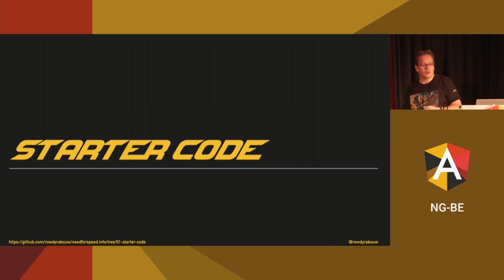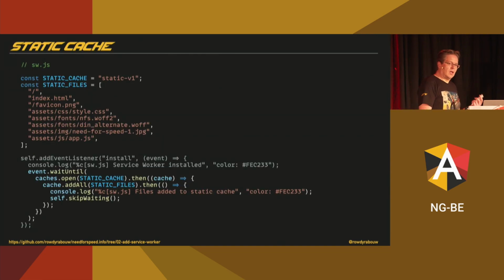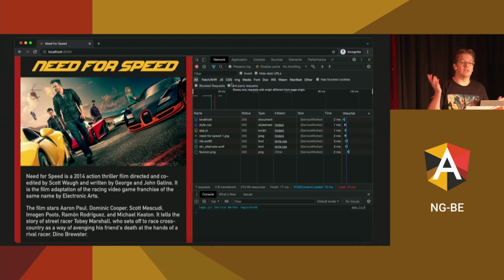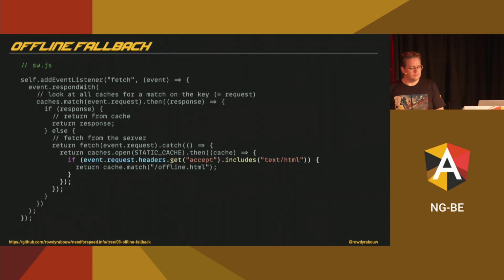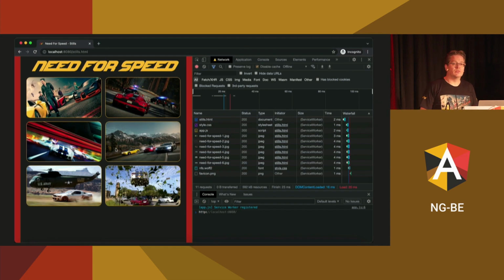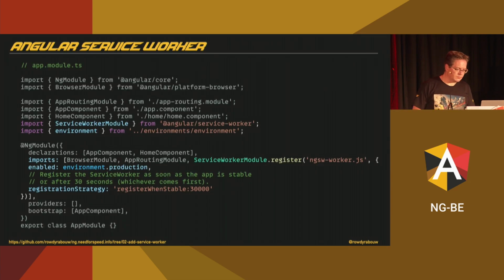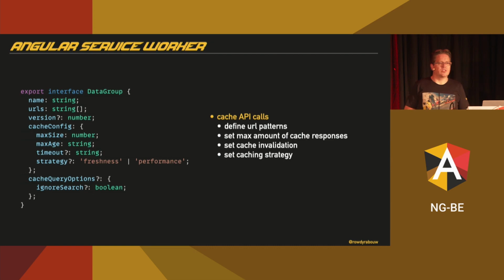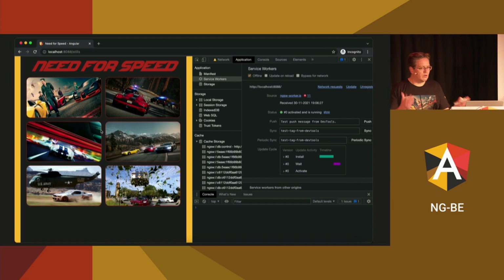NG-BE 2021 - Rowdy Rabouw - Need for Speed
I'm a freelance web developer, senior DevOps engineer and international tech speaker with 25 years of experience in HTML, CSS, JavaScript and PHP.

Currently, I'm a Front-End Focused Senior DevOps Engineer working on Vue.js and Node.js projects at Dutch insurance company Nationale-Nederlanden with special attention for accessibility.

I love watching superhero movies and Formula One races and enjoy riding on my mountain bike to unwind.